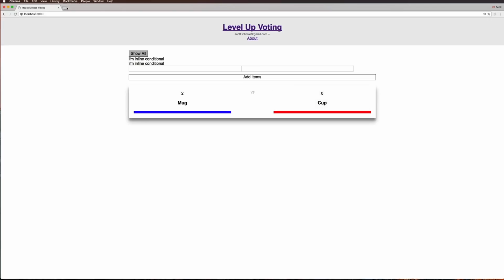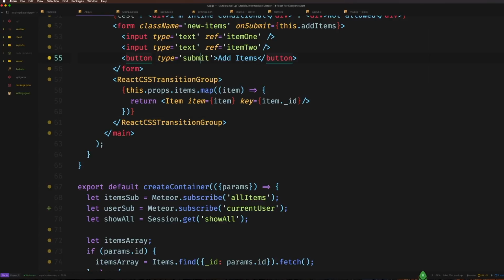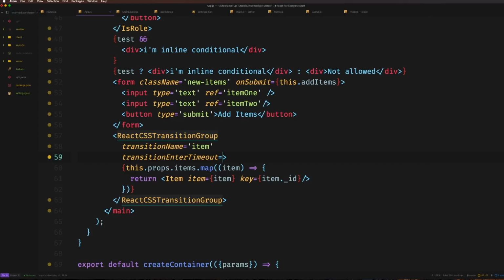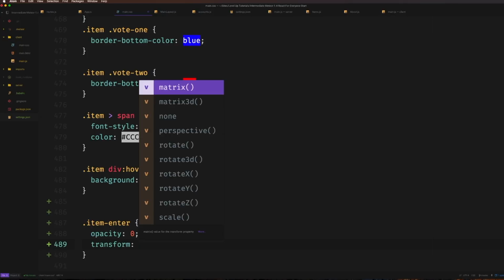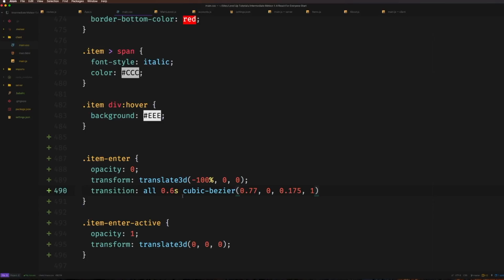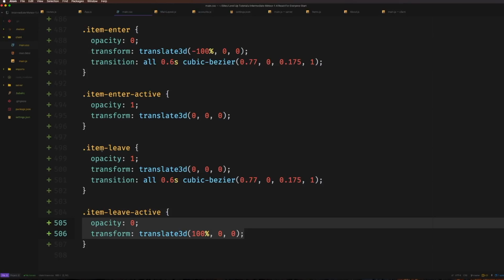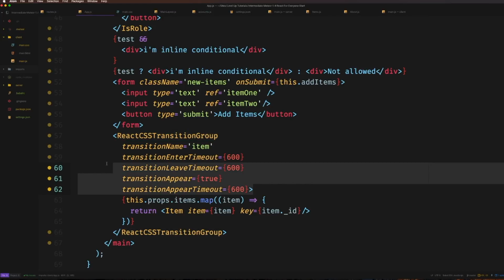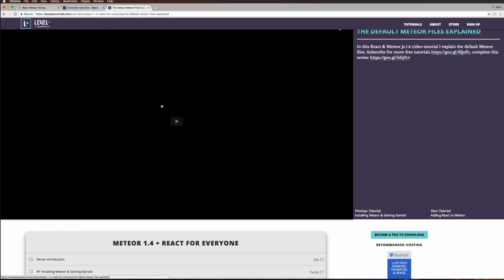Level 2 Meteor + React #16 - Animations In React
This video is about Level 2 Meteor 1.4 + React #16 - Animations In React